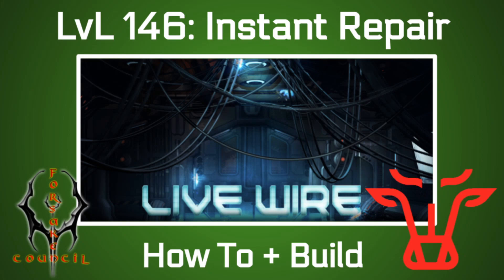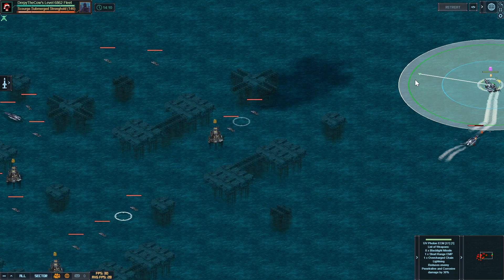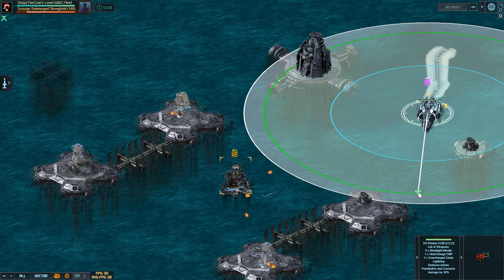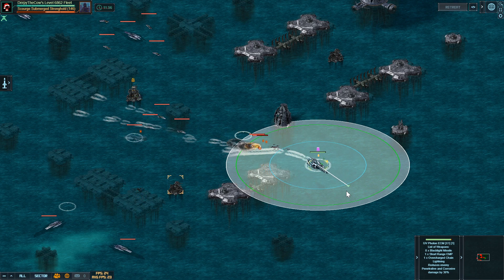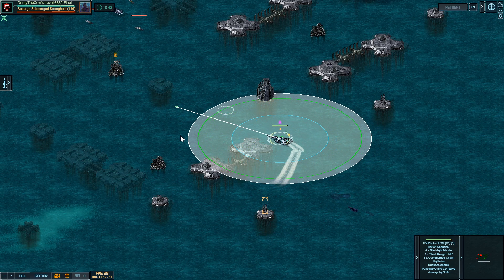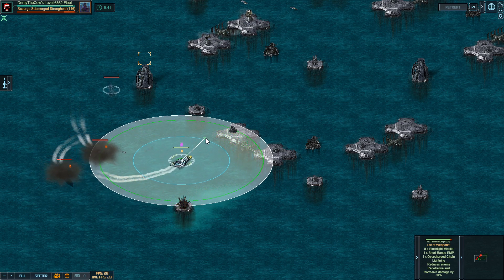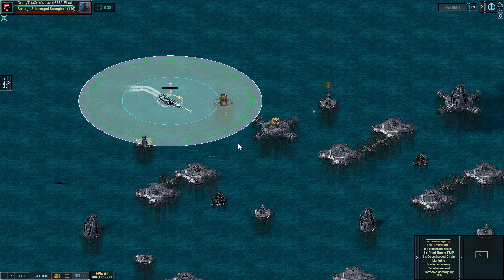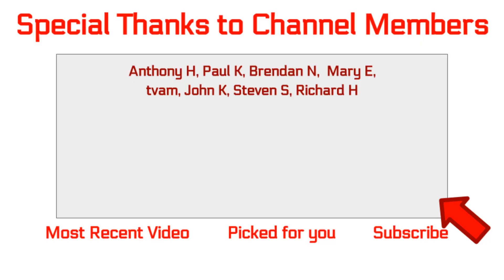Battle Pirates: Live Wire Level 146 for Instant Repair | Partially Upgraded Fleet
A fairly reasonable target that takes a longer time to drive through, but can be done for base repair with a moderately upgraded fleet for just over 13 minutes of damage. Narrated with tips and tricks so you know how to do it as well.

Want a list of my up-to-date ships with hash codes, picutes, and notes? It's in this google doc